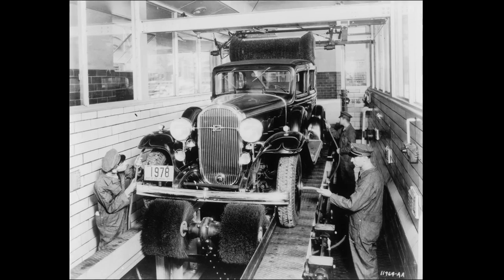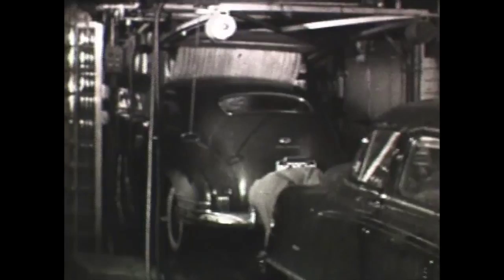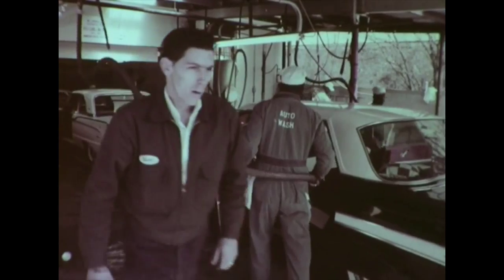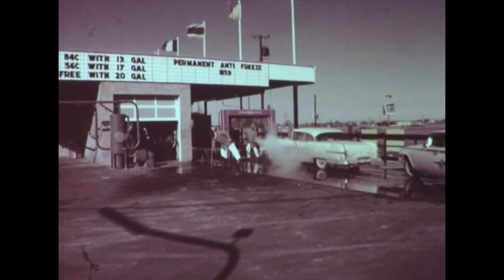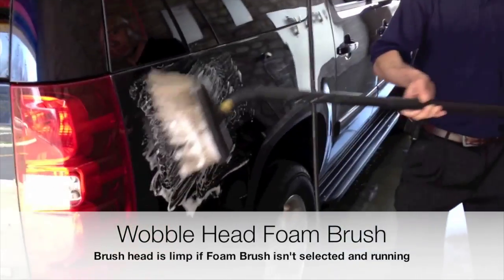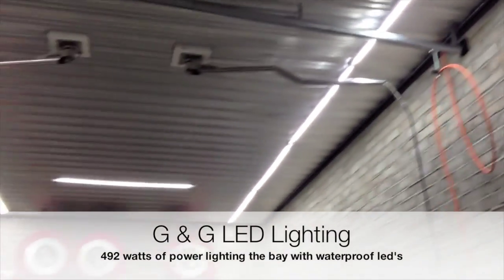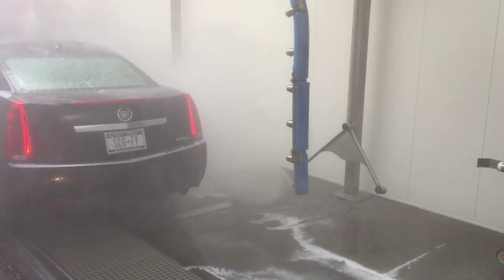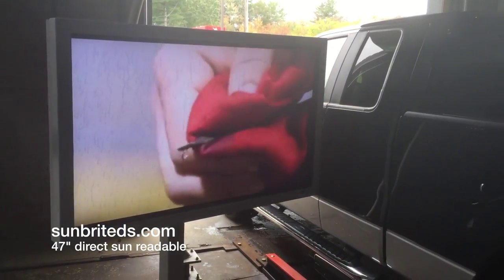Car Wash Show Europe - BOVAG presentation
Mark de Graaf of Bob's Auto Wash in the Netherlands invited me to speak at the BOVAG meeting during the Car Wash Show Europe put on by the International Carwash Association in October 2015.  I was asked to prepare a presentation showing the beginnings of the car wash industry in the United States and to show a few of our locations.  I narrated the movie live during the meeting and came home and added some narration to this movie.